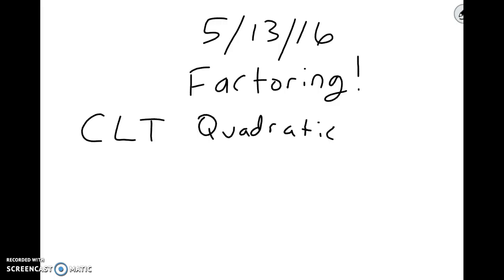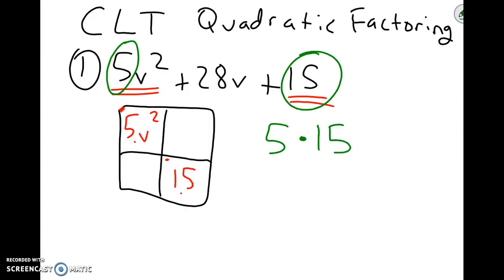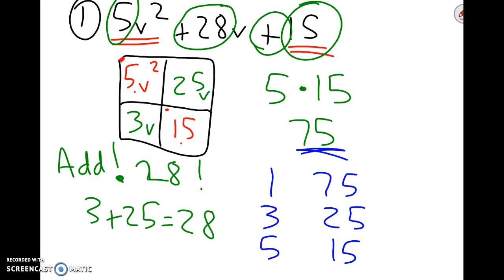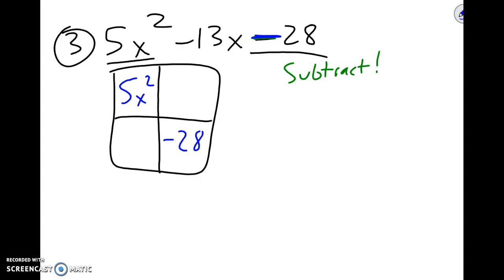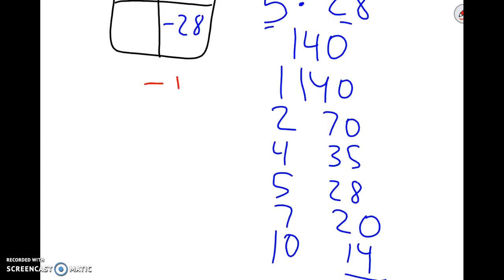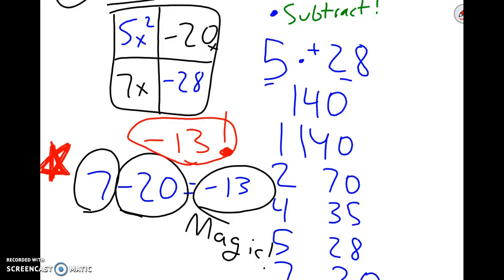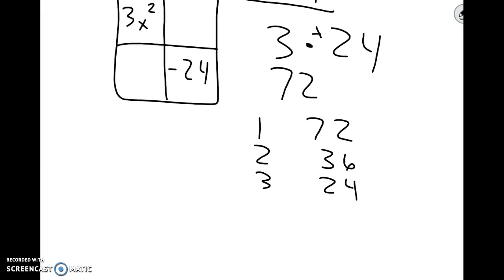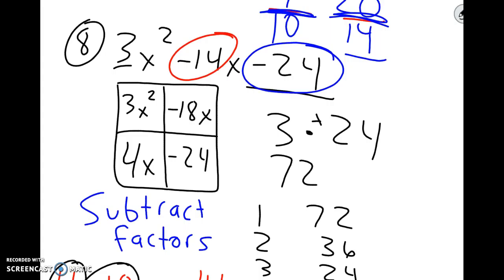5-13-16 Mod Alg II